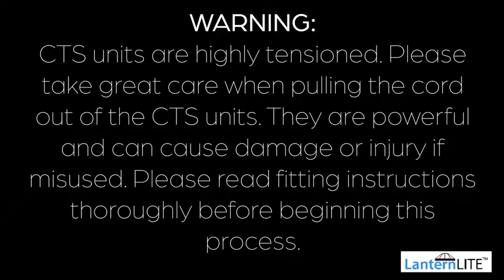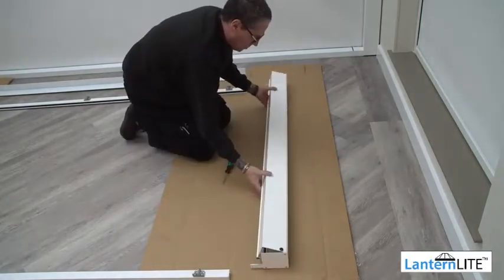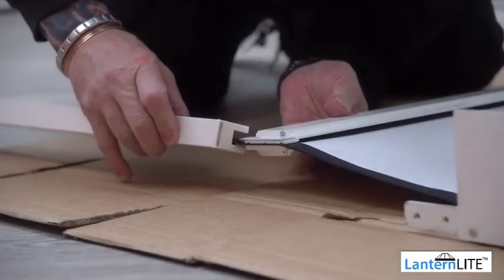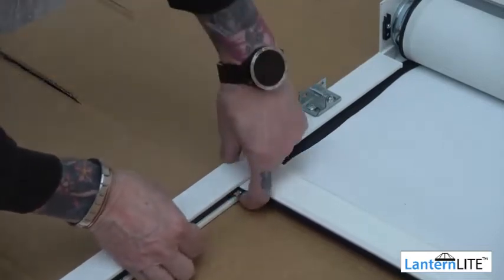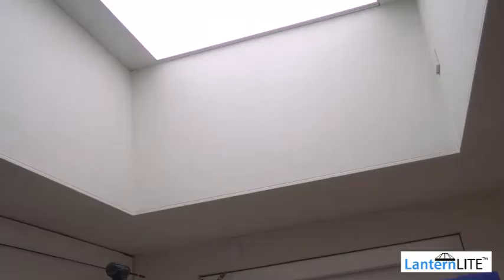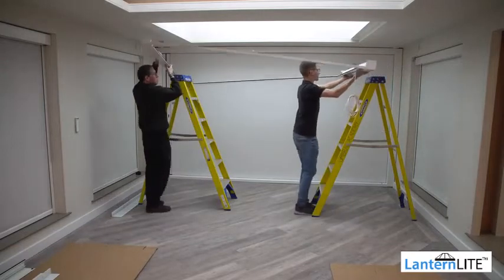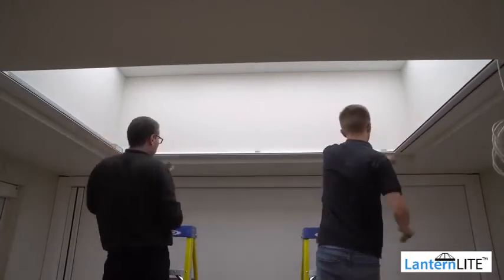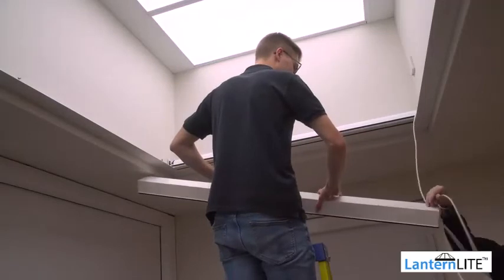LanternLITE ZIP Roller Blind Fitting Video Update 2022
How to fit the LanternLITE™ Zip roof lantern blind.

or give us a ring on 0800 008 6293